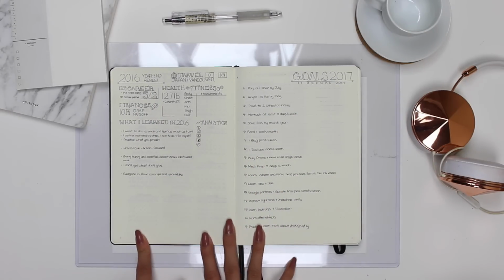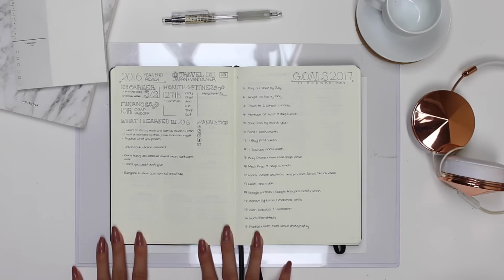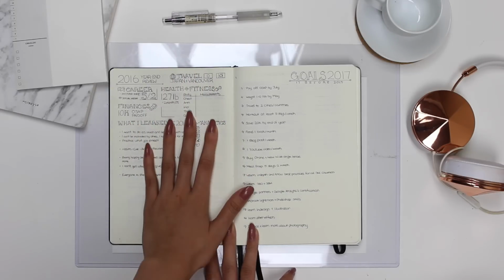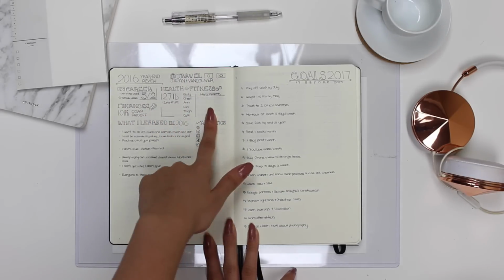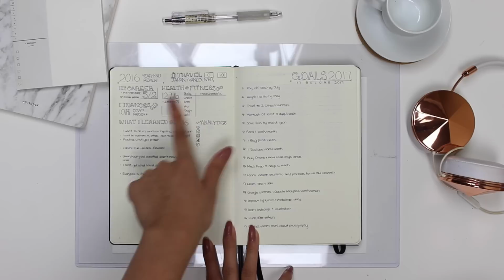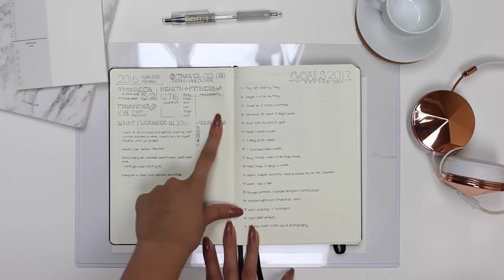How To Plan a Minimal Bullet Journal | Bullet Journal Setup 2017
UPDATE PLEASE READ:
Thanks so much for all the love on this video. I'm so glad this video helped so many people. Just wanted to point out some mistakes that I made in this initial setup.
1) I forgot to add a future log, which I ended up adding at the empty page at the beginning before the yearly calendar. So this will replace the "future notes" section I mentioned at the end of the daily layouts
2) The correct word for the pages you add in between is collections, not categories or pages xD
3) And yes I spelled January wrong on that last page lol oopsie

✯ Products ✯
Monthly Times Desk Calendar
Muji Pen